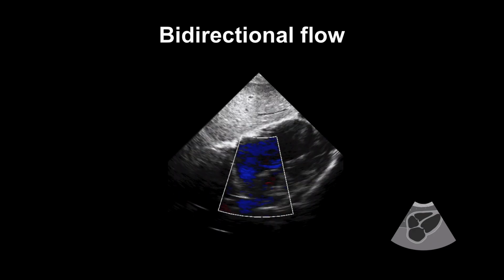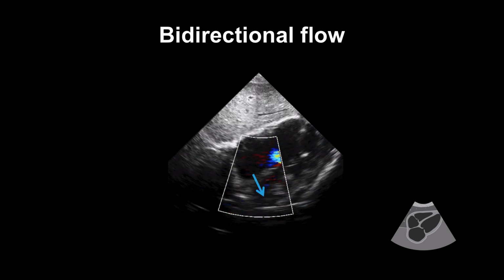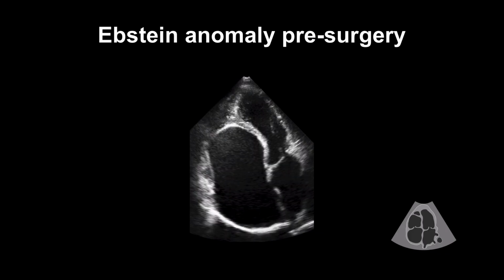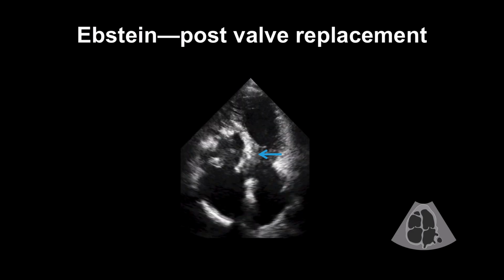Ebstein Anomaly Exploration: Beyond the Valve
Take a deep dive into the Ebstein Anomaly. It's more than just a valve issue. Learn about its complexities, associated lesions, and the nuances that make it unique in our comprehensive guide.

🔔 Ready to elevate your expertise? Dive deeper with the full course or register to unlock additional insights ⬇️